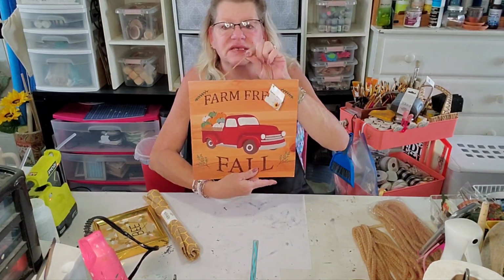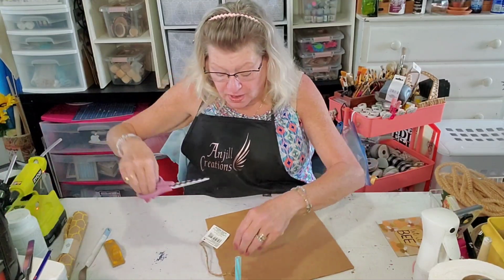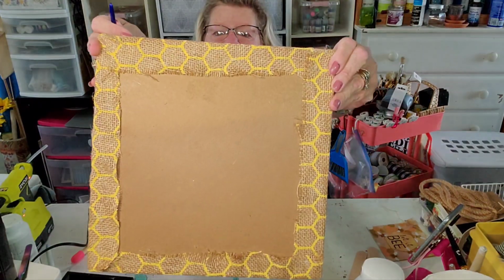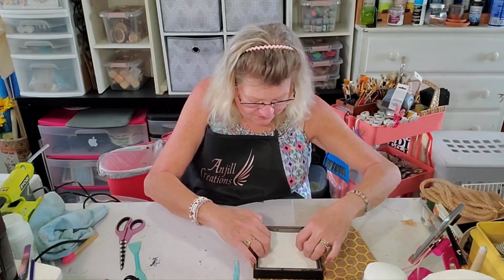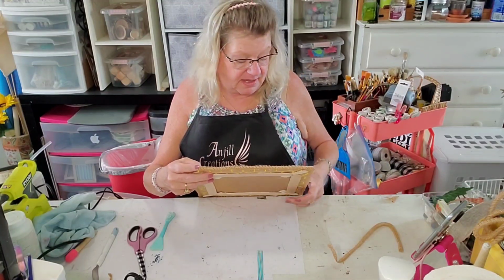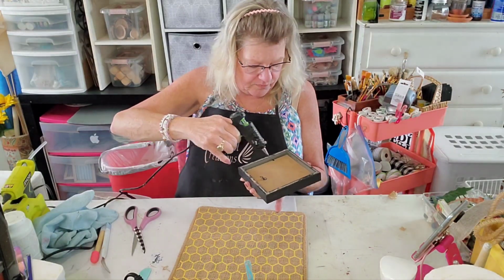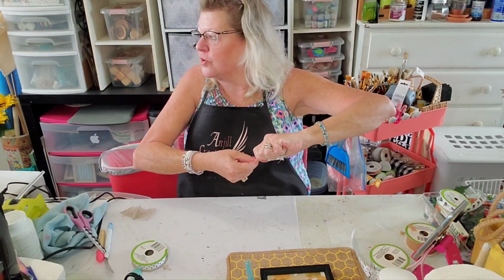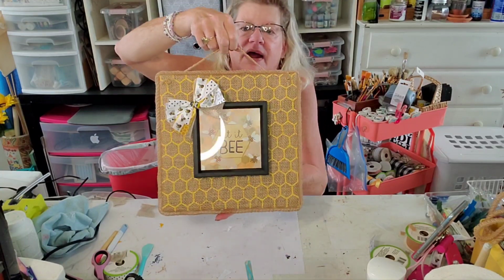Let It Bee!